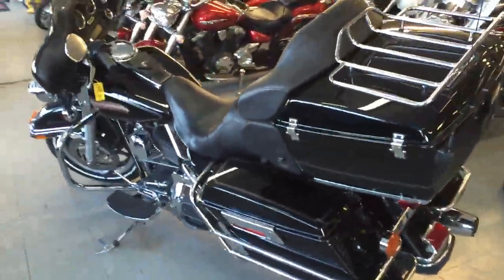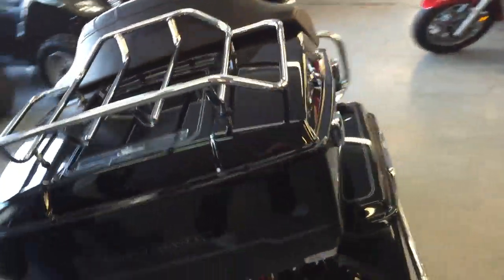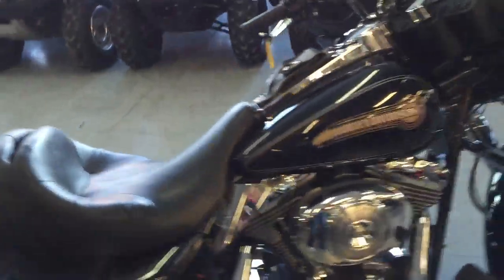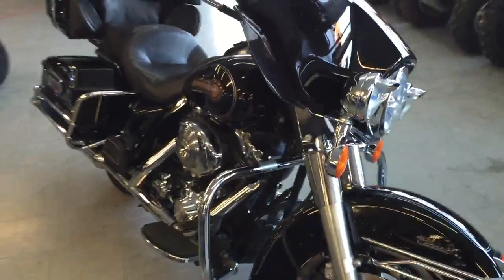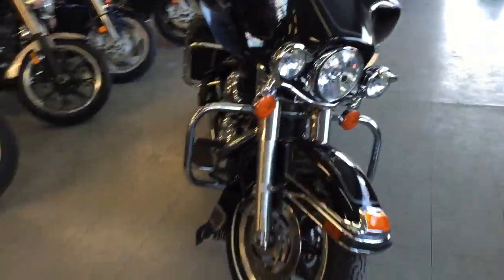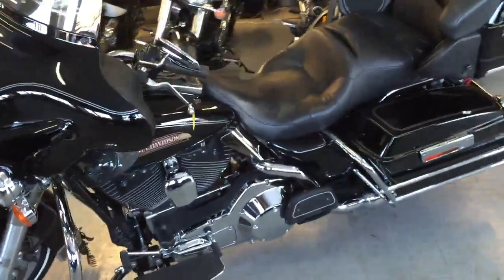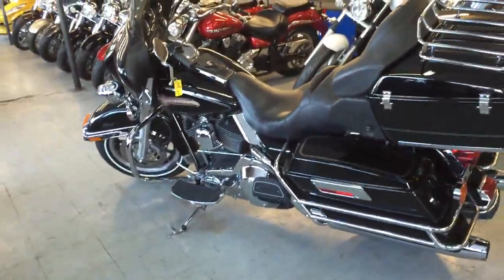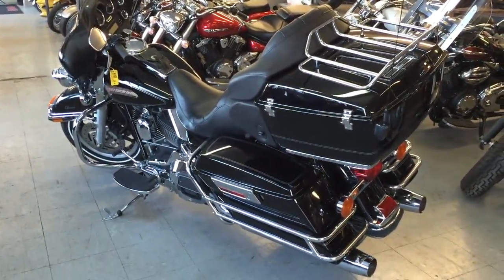2006 Harley Electra Glide U2384